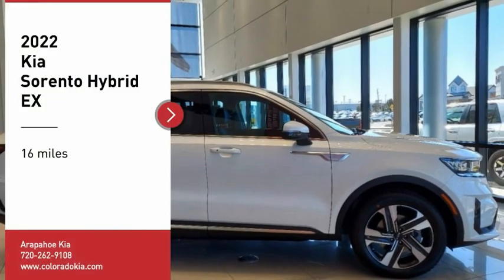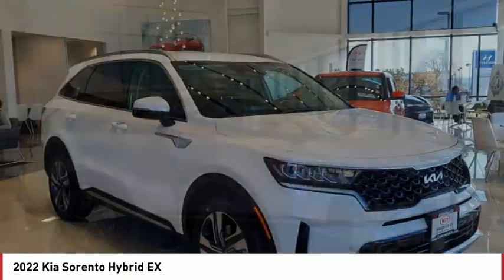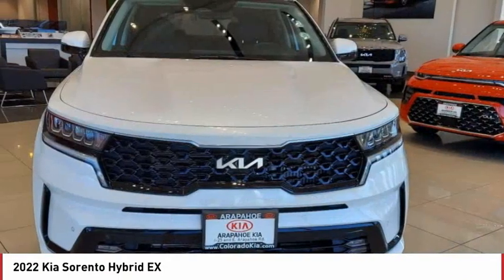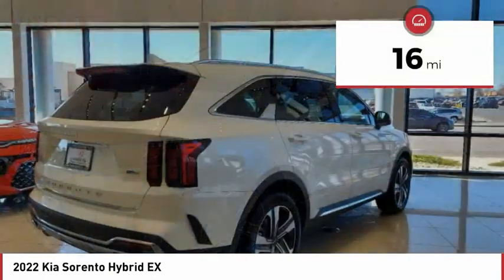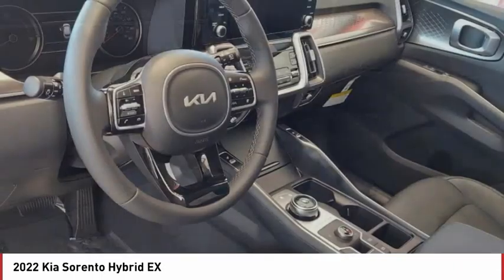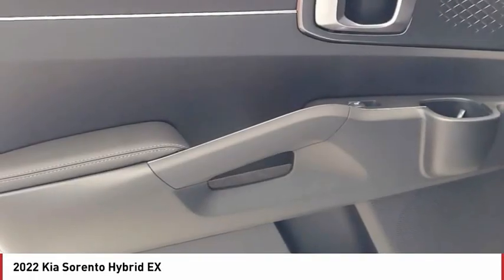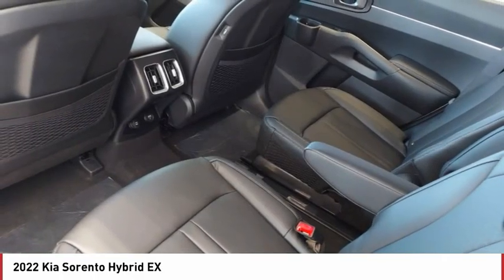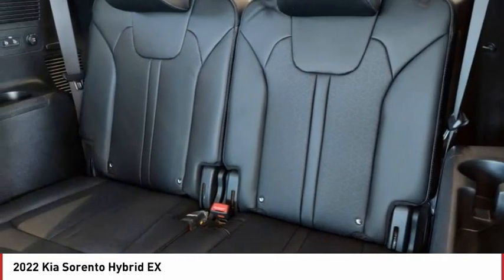2022 Kia Sorento Hybrid Greenwood Village CO N6208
Arapahoe Kia
9400 E Arapaphoe Rd

White Recent Arrival! 2022 Kia Sorento Hybrid EX AWD 6-Speed Automatic4D Sport Utility 1.6L I4 DGI Hybrid Turbocharged DOHC 16V LEV3-ULEV7036/33 City/Highway MPG